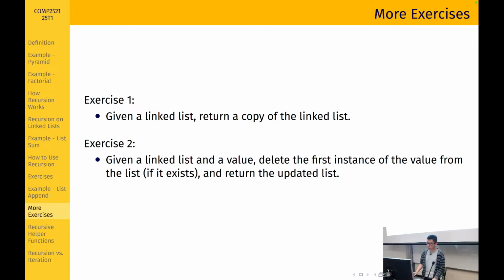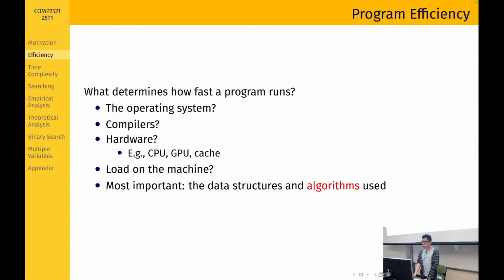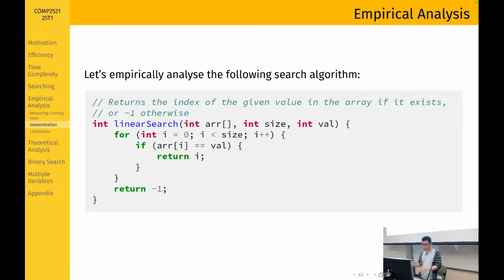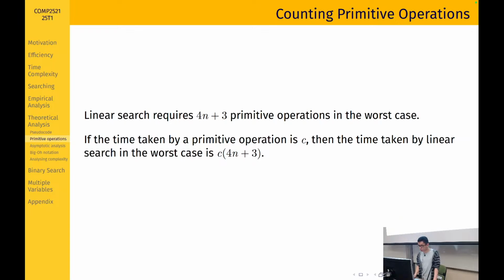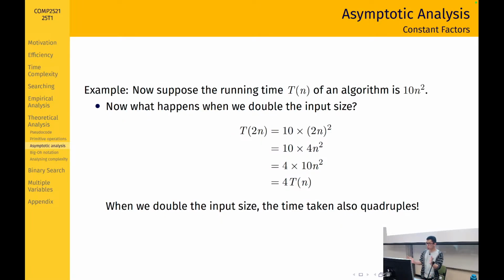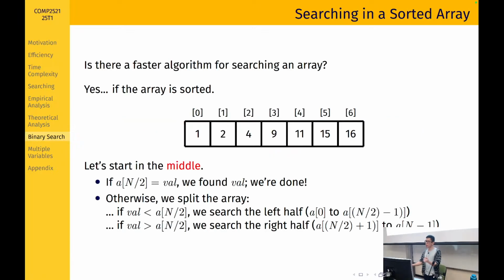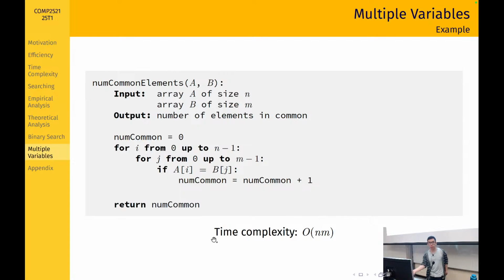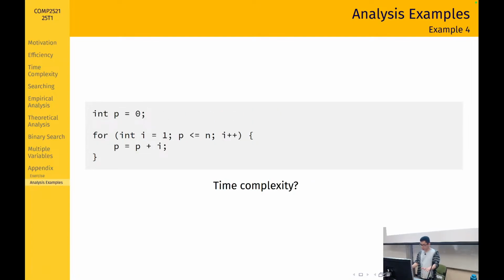COMP2521 25T1 — Lecture 2: Week 1, Thursday